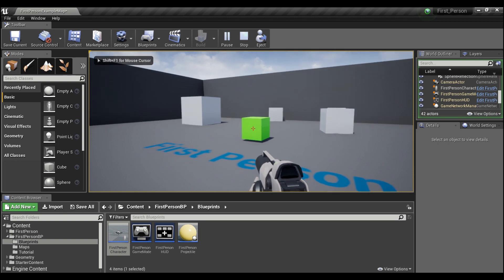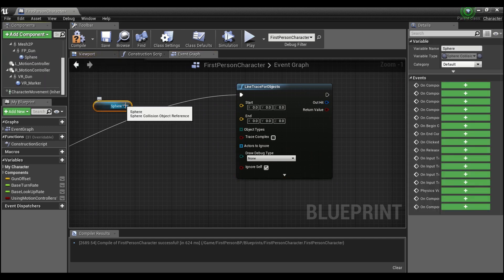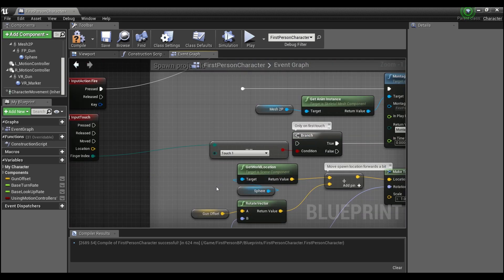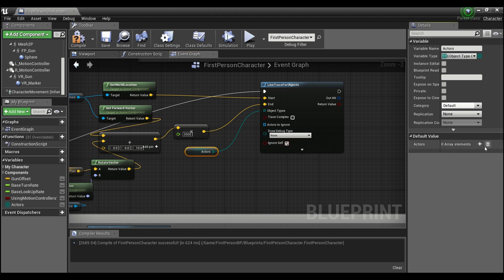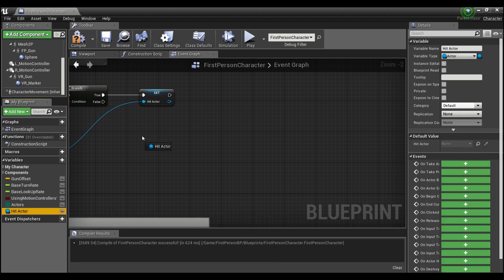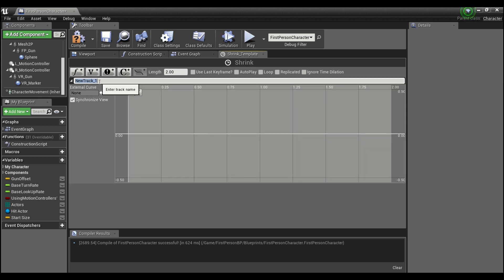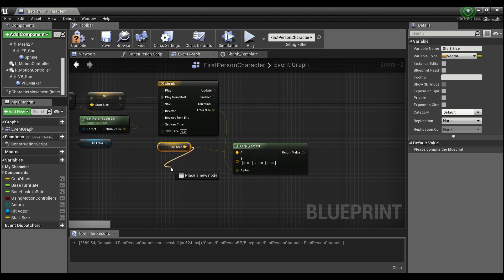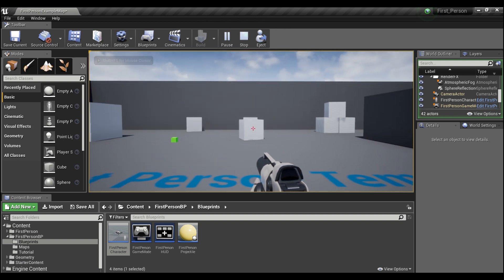Unreal Engine 4 Tutorial: Shrink Ray Gun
How to create a gun that will miniaturize anything you want in your world!